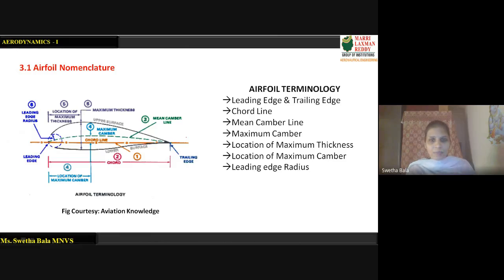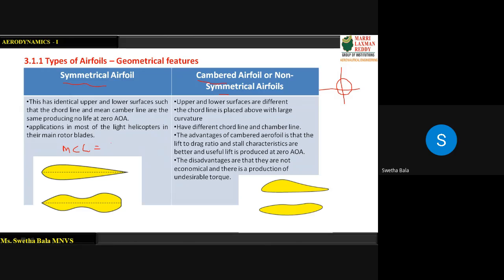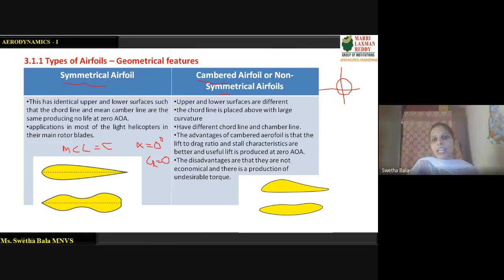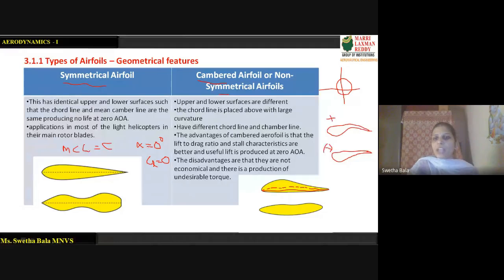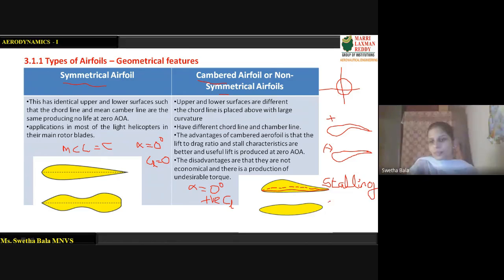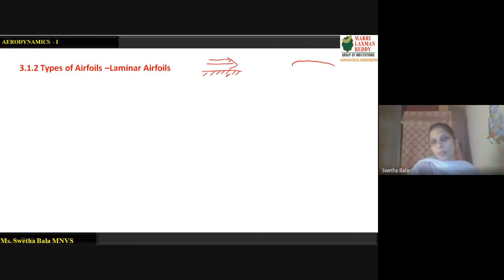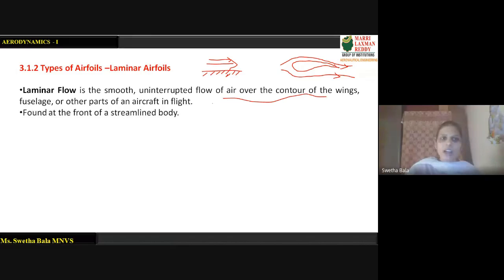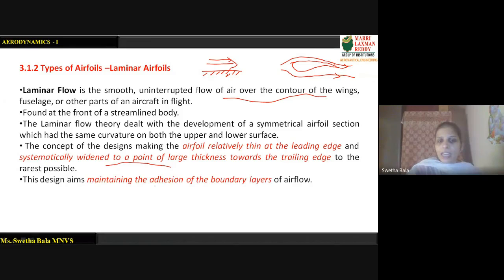Types of Airfoils - Basic Aerodynamics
Refer John D Anderson